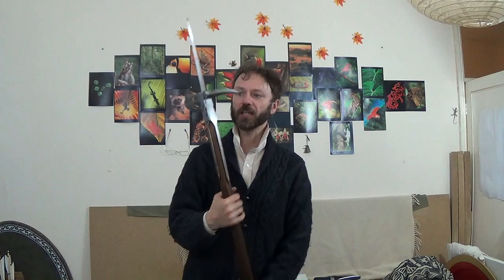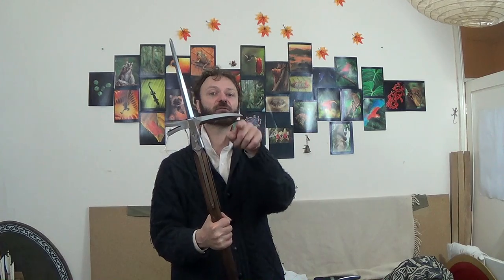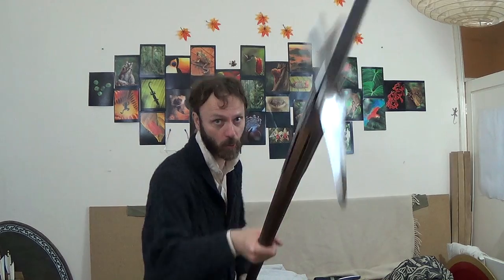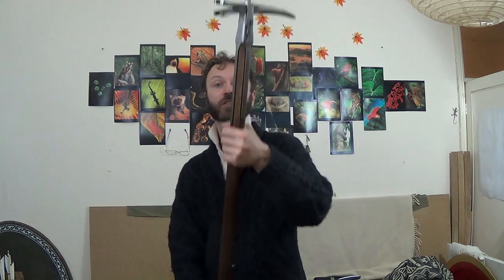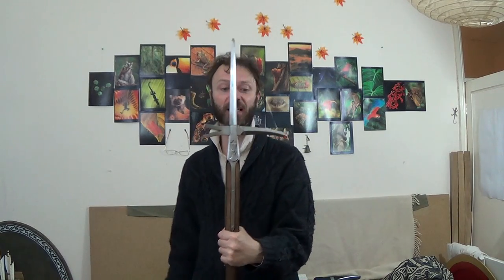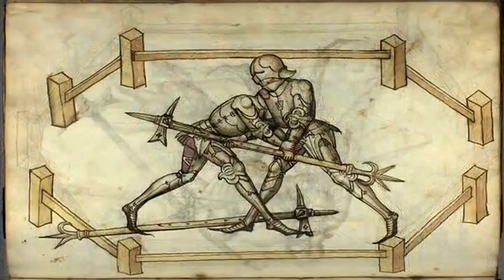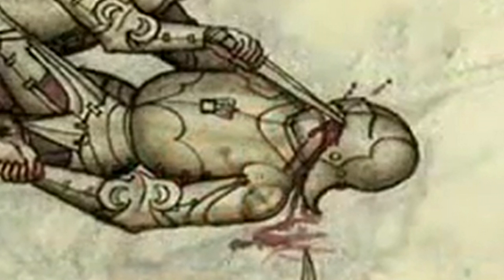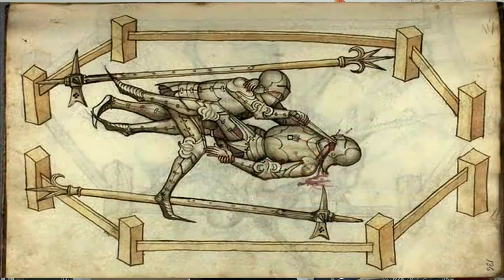Poleaxe usage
How were they used?  It seems a bit like a quarterstaff with knobs on.

Thanks to Dr David Tetard for the loan of his weapon, whatever it's called. This particular one was bought here: